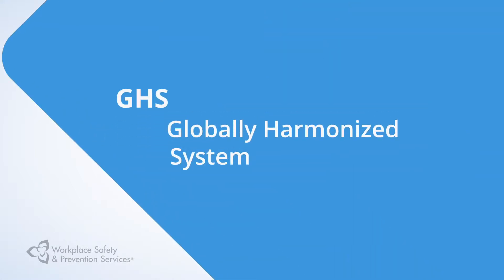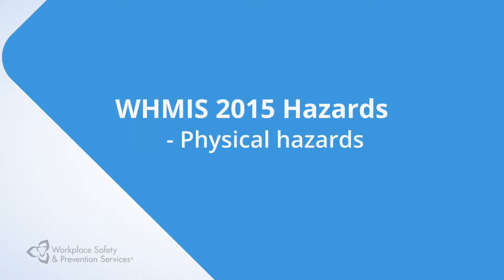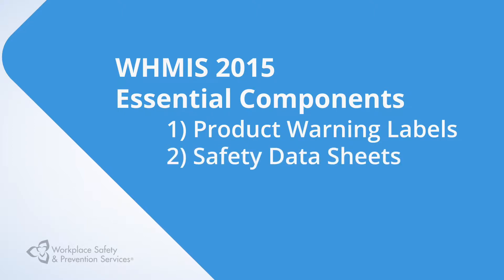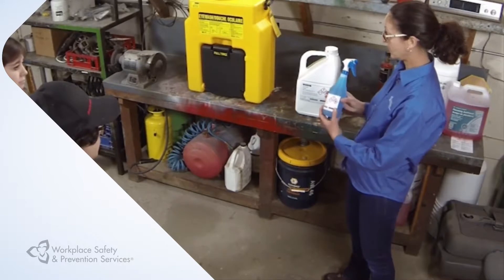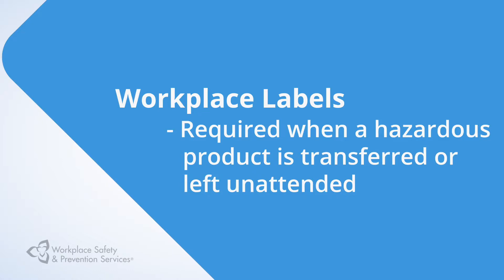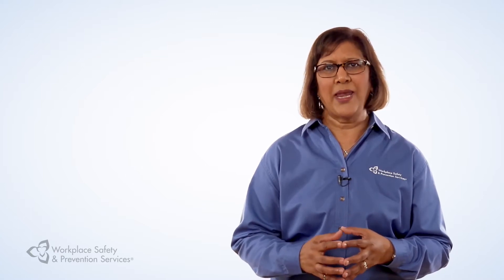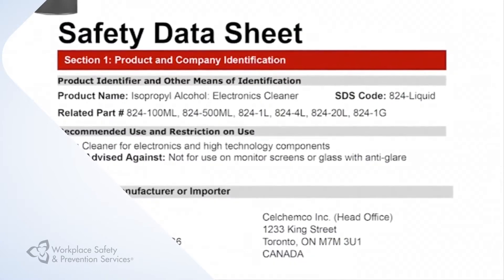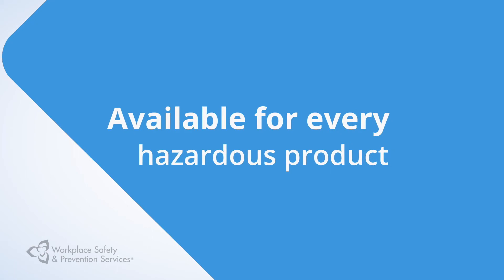Chemical Handling 2 Know What Chemicals Are In Workplace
Second in a four part series on how to manage chemical hazards in the workplace to control exposure and prevent injuries.

Tags 📌